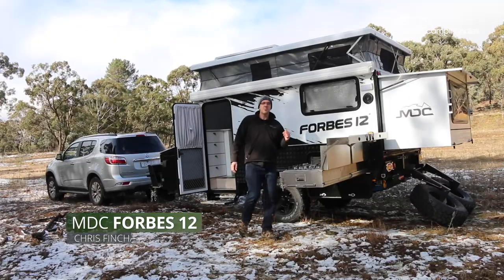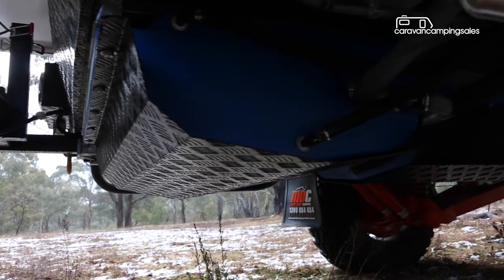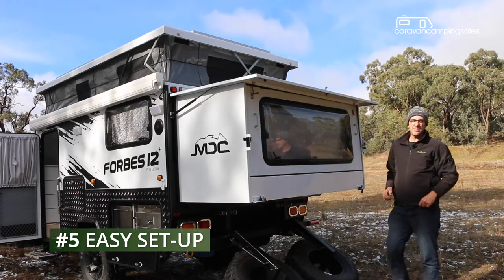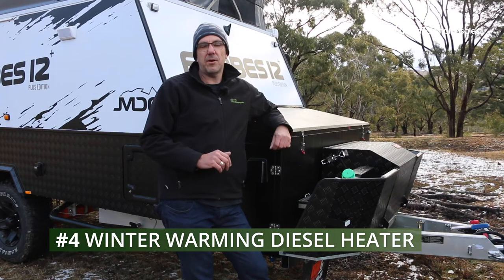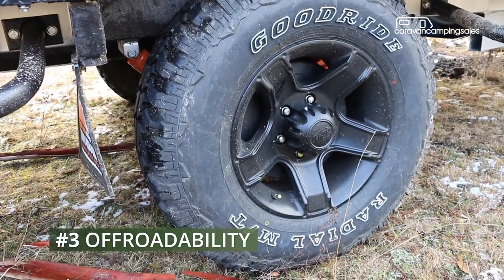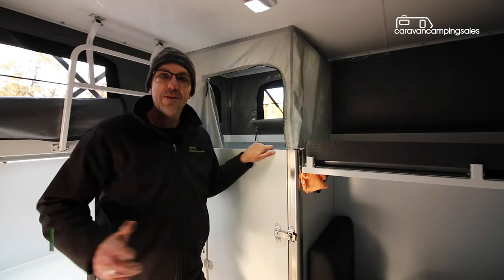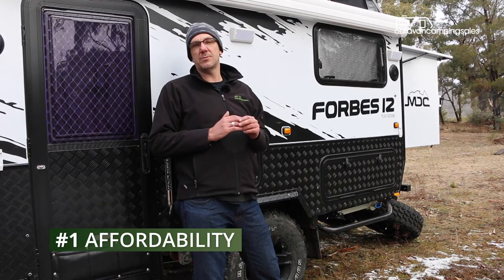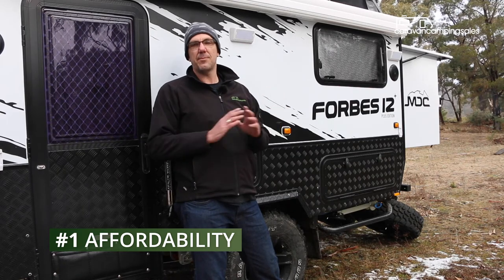MDC Forbes 12+: Top-5 Highlights | caravancampingsales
Five things we like the most about this Chinese-built 12ft hybrid expander camper...

The MDC Forbes 12+ was Introduced in early-2019, and is the smallest model in MDC’s Forbes range of off-road, single axle hybrid pop-top campers, which also includes the bigger three-berth Forbes 13+ and five-berth Forbes 15+.

In the case of the Forbes 12+, cooking is outside with a slide-out stainless kitchen and slide-out fridge, like on a traditional camper trailer, while the interior is more like a conventional caravan’s with a queen bed for the adults that extends out the back, a bench seat with removable table and single fold-down 'top bunk' in the middle, and combination, corner shower/toilet up front, along with some cupboards, drawers and benchspace for storage.
It all adds up to a bargain price of around $40,000, depending on options.